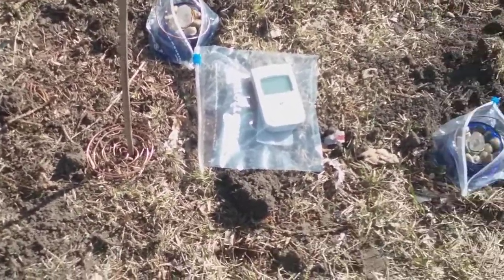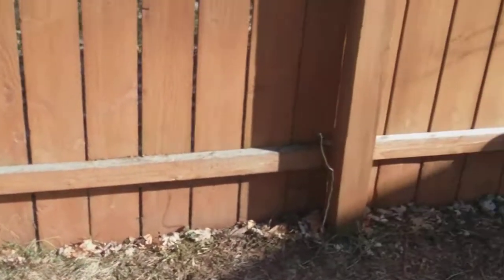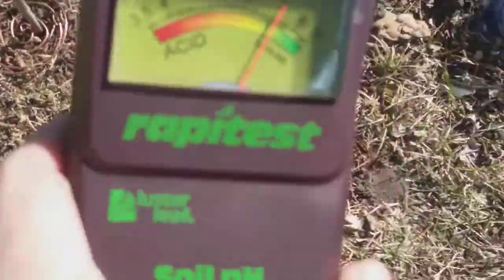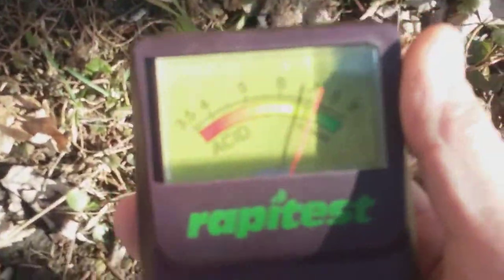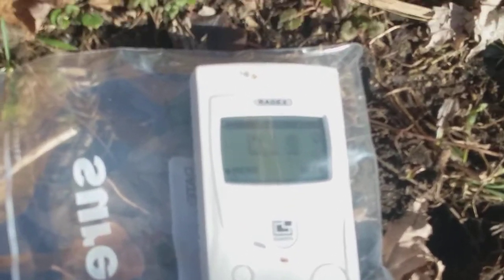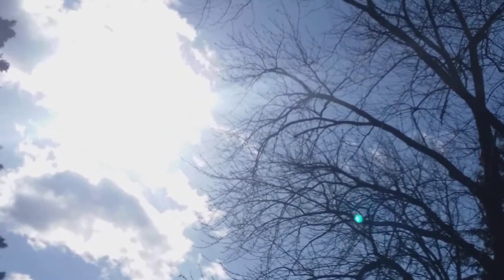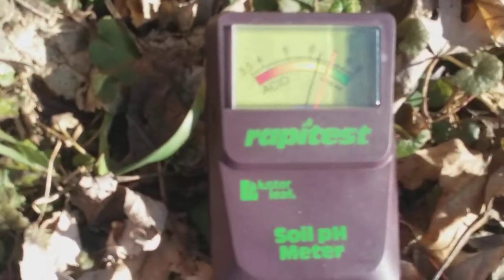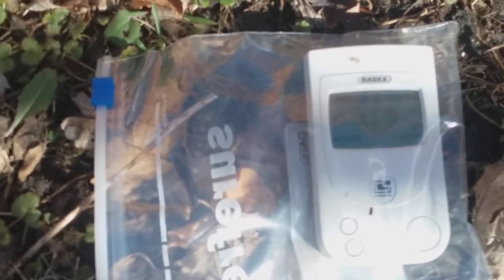Field Test pt 3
Just checking stuff out...